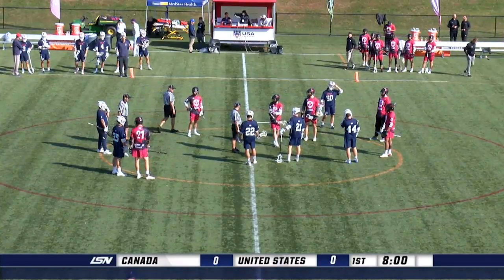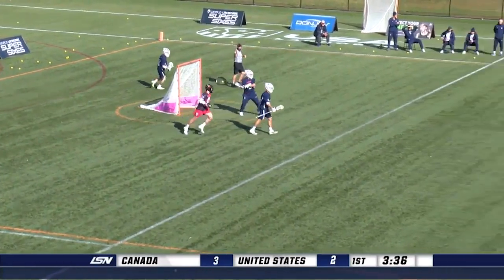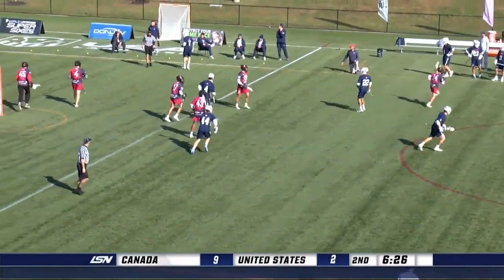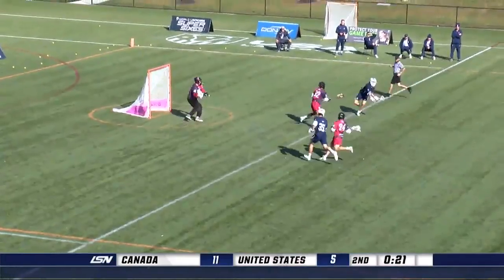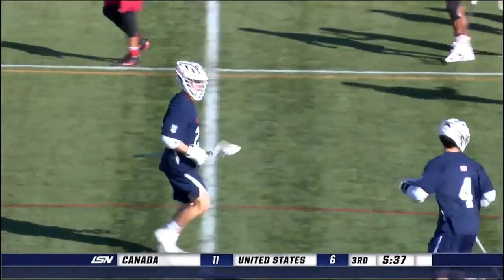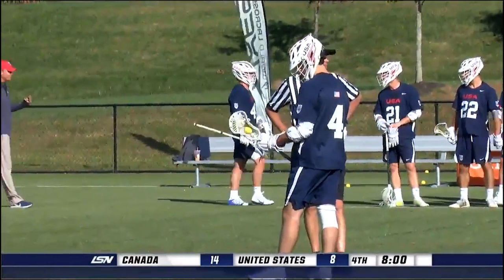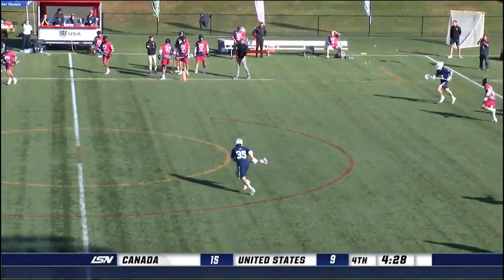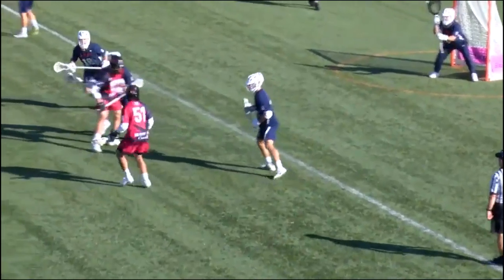USA vs. Canada (Men) | 2021 World Lacrosse Super Sixes | Day 2 | Full Game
Watch us on Zingo TV (Channel 207)

Lax Sports Network (LSN) is the only network in the world devoted 24/7 to the sport of lacrosse and its fans. We have highlights, analysis, on-demand games, classic match ups, training and more. In the background or upfront, we’re here.

Lax Sports Network is part of the For The Fans (FTF) family of networks.